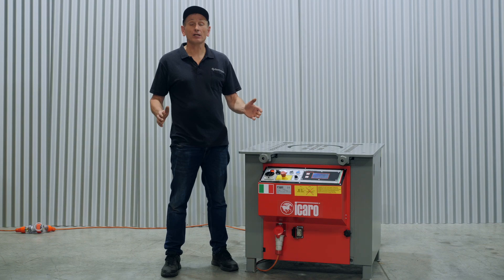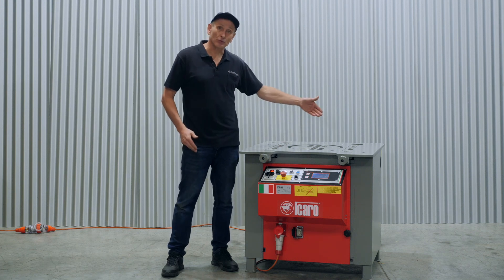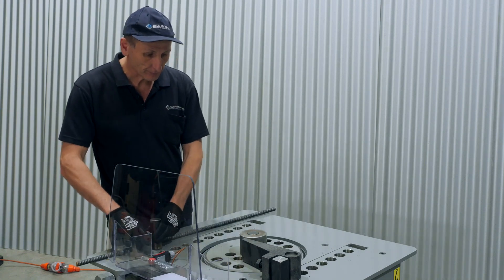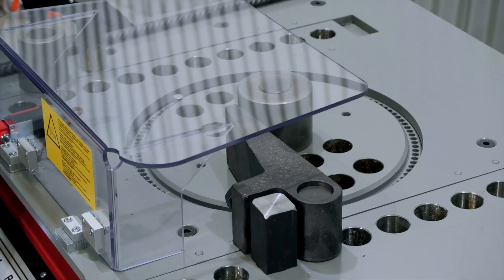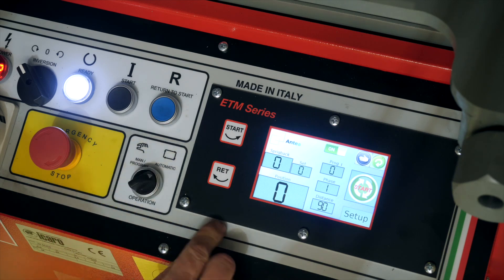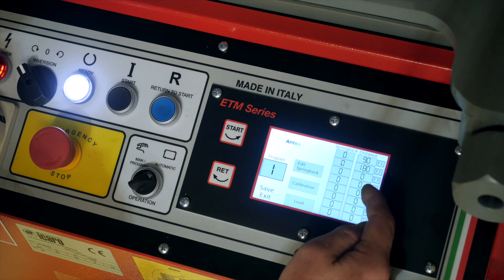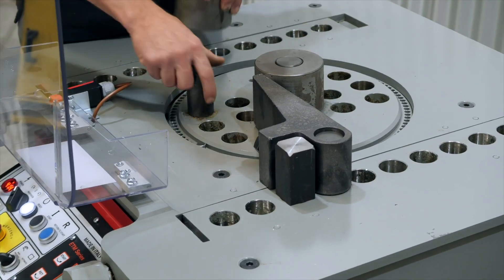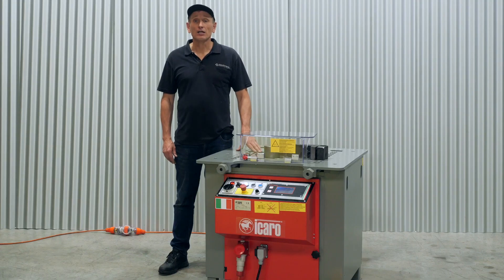ICARO Combined Rebar Cutter & Bender Machine - Set Up and Operation Guide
Master your ICARO Combined Rebar Cutter & Bender with this step-by-step guide! Whether you’re a contractor, engineer, or construction professional, this video walks you through unboxing, assembly, calibration, and operation for maximum efficiency and safety. Get the most out of your machine with pro tips and best practices for flawless steel reinforcement work.

Why This Machine?
The ICARO Combined Rebar Cutter & Bender is a game-changer for cutting and bending rebar in construction, bridges, and industrial projects. Its dual-function design saves time, reduces manual labour, and ensures precision cuts and bends every time. This guide helps you set it up correctly and operate it like a pro from day one.

🔧 Unboxing & Initial Inspection – What’s included and what to check first
⚙ Machine Assembly – Step-by-step setup for immediate use
📐 Calibration & Adjustments – Setting bending angles and cutting accuracy
🛠 Operation Demo – How to cut and bend rebar safely and efficiently
⚠ Safety Tips & Maintenance – Extend your machine’s lifespan with proper care

Get Yours at Capital Machinery Sales!
Upgrade your worksite with the ICARO Combined Rebar Cutter & Bender, available now at Capital Machinery Sales. We offer premium construction machinery with expert advice, competitive pricing, and reliable after-sales support.